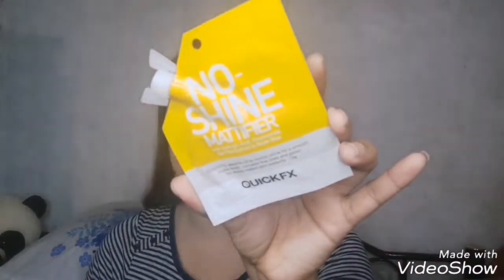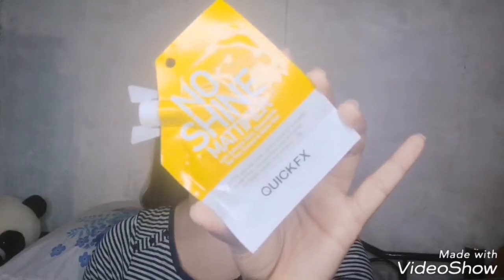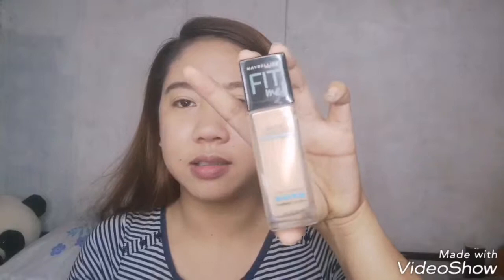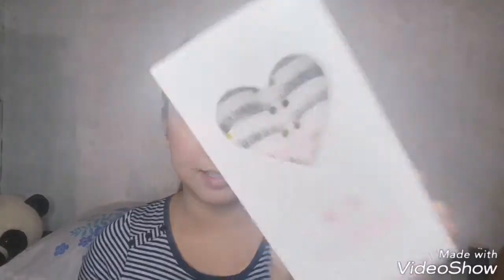GRADUATION PICTORIAL MAKEUP LOOK❤️| AFFORDABLE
Hey guys  hello hello😘 thanks for droping by i mean thankyou so much fo watching my videos
dont forget to like this video and pls subscribe to my channel 💕 if you havent already and dont forget to click that tiny bell botton to notify you guys if may bago akong upload😍😘💕 thankyou again 😘 lovelots😘

Desclaimer: i am not a beauty expert 🤣 nag fefeeling lang talaga😂 "im just a makeup lover" PS. NOT PROFESSIONAL 😂😘

some of the products i used may or not may work for you.

Facs:
Real name: Angelika Montalvo
nick name: Lyka/lyks/ikay/ayka haha any😜
age: 21yrs old
Birthdate: August 14 1997
im from bacolod city

ringlight: DIY ringlight besh😘 kase walang budget for the Ringlight talaga😂
camera used: huawei nova 3i
editor: Filmora/Videosho
Intro template : stephanie xo ❤️
thumbnail editor: pixelab

spreadlove 💕❤️ Thankyou again and again for watching seeyou on my next one BYEE😘😍💋💞